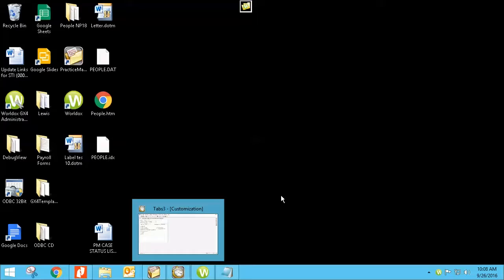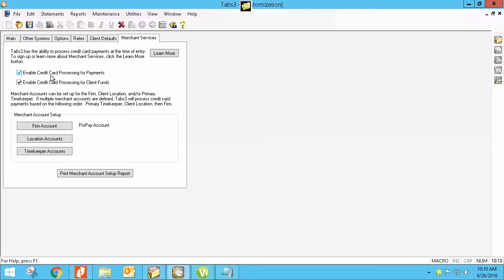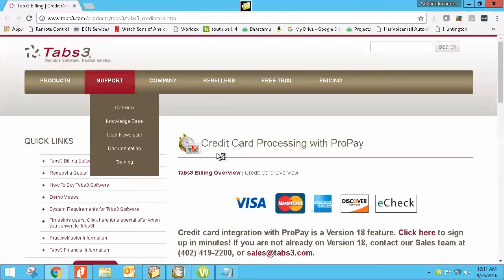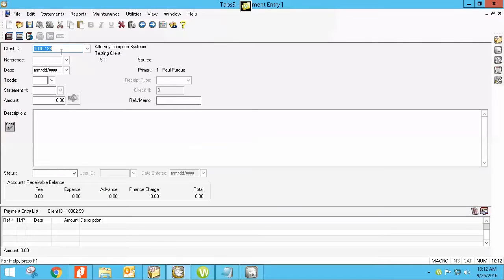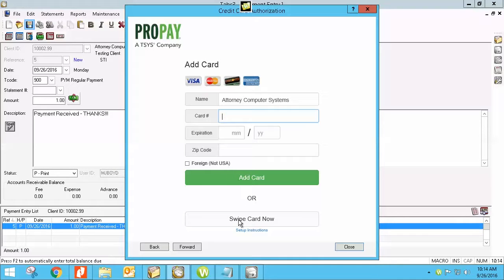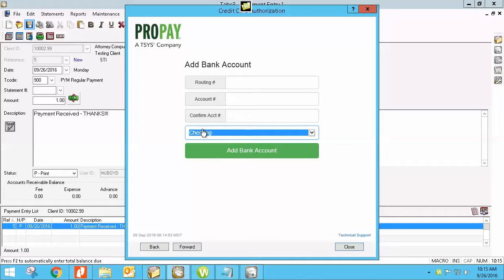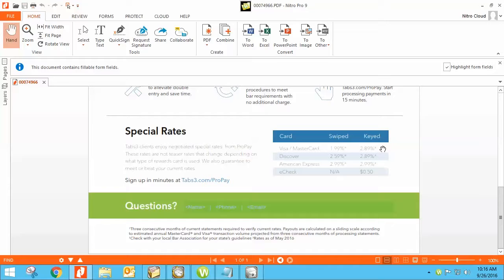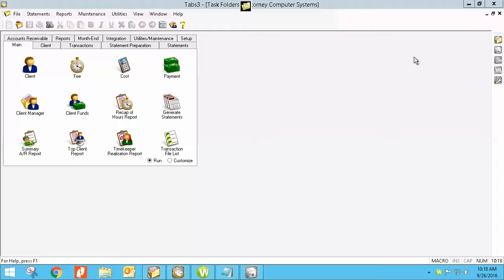Learn How ProPay can process credit cards directly in Tabs3 and Trust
Join Mary Jo as she demonstrates ProPay in all its' glory. See how to setup your ProPay account in Tabs3 and Trust, and learn how easy it is to process credit card transactions and send receipts.